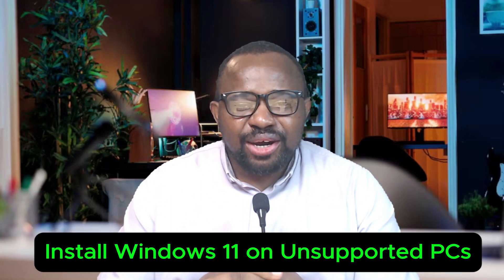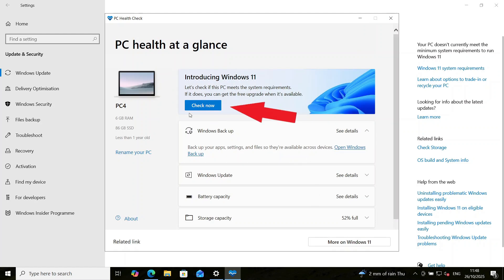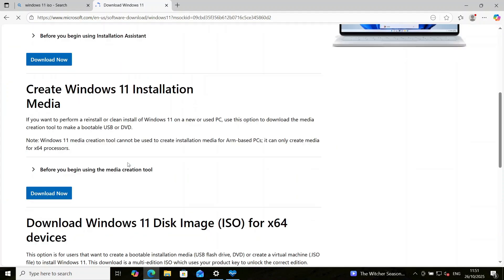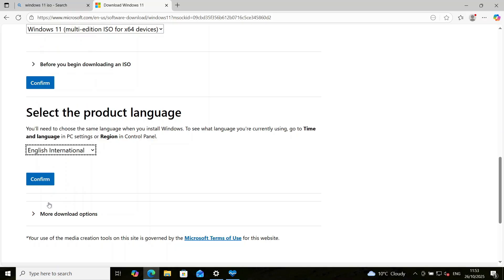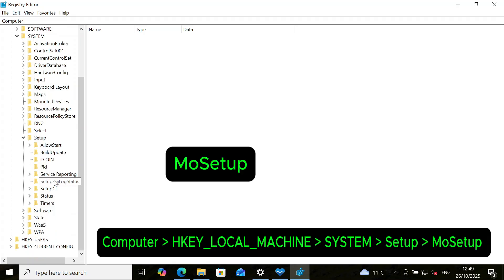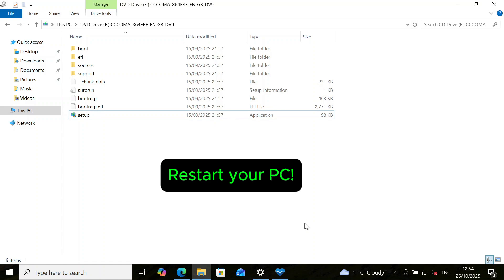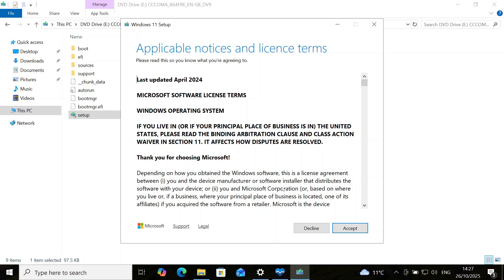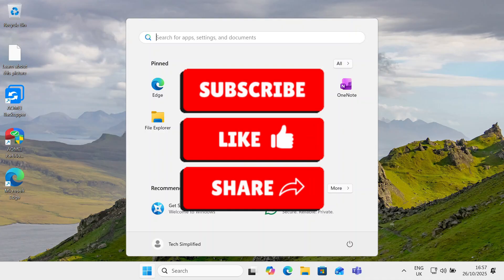How to Install Windows 11 25H2 on Unsupported PCs - No Data Loss, No USB, No App [2025 Guide]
Overview
Want to upgrade to Windows 11 but your PC doesn’t meet the hardware requirements? In this step-by-step tutorial, I’ll show you how to install Windows 11 on an unsupported PC using the MoSetup registry hack — without losing your files or apps. No USB stick needed. No clean install. Just a smooth in-place upgrade from Windows 10.

This method lets you keep all your data while bypassing TPM 2.0 and CPU restrictions safely.

⦁ How to upgrade to Windows 11 on unsupported hardware
⦁ How to check Windows 11 compatibility
⦁ How to use the MoSetup registry key to bypass TPM 2.0 and CPU checks
⦁ How to download and mount the official Windows 11 ISO from Microsoft
⦁ How to keep all your files, apps, and settings (no data loss)
⦁ Tips to avoid installation errors or data corruption

⚙️ Steps Covered
⦁ Check your PC’s Windows 11 compatibility
⦁ Prepare your system (backup, ISO download, mounting the file)
⦁ Create the MoSetup registry key
⦁ Run the Windows 11 installer
⦁ Choose “Keep personal files and apps” option
⦁ Complete upgrade and verify installation

⏱️ Timestamps
00:00 Introduction
00:32 Check Windows 11 compatibility
01:32 Preparatory steps
01:54 Download Windows 11 ISO
03:40 Mount ISO file
03:54 Apply Registry Hack (MoSetup key)
05:41 Run Windows 11 installer
06:41 Choose data to keep ("No Data Loss" option)
07:09 Review New Windows 11 OS
07:20 Conclusion

⚠️ Important Notes
⦁ Microsoft does not officially support these workarounds.
⦁ You might see “Unsupported hardware” notifications in Windows 11.
⦁ Use at your own risk — future updates may be limited.
⦁ Always back up your data before performing an upgrade.
⦁ Only download Windows 11 ISO files from the official Microsoft website.

💬 Connect & Engage
👍 Like this video if it helped you
💬 Comment if it worked for your PC